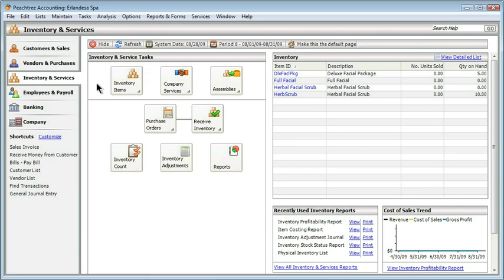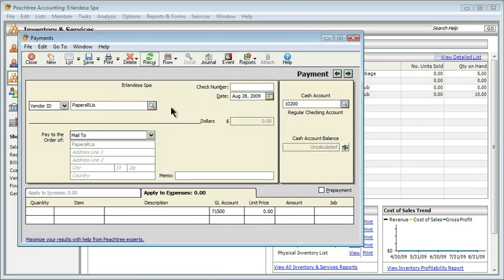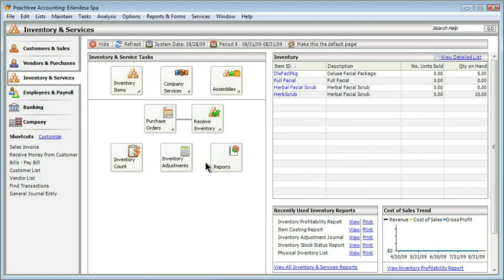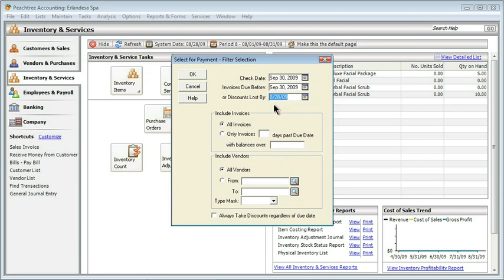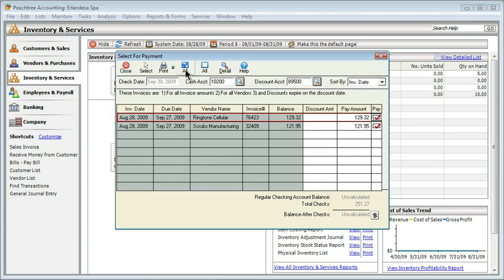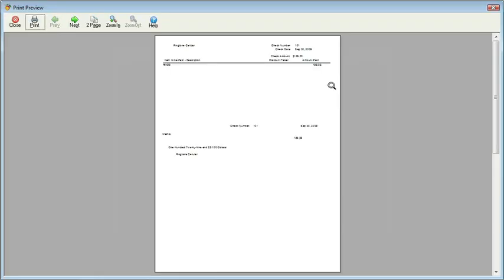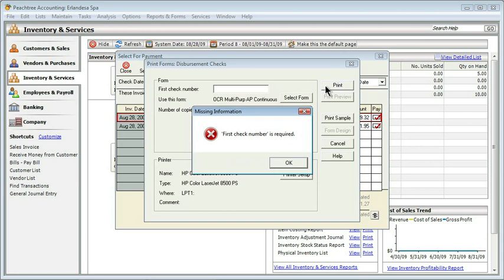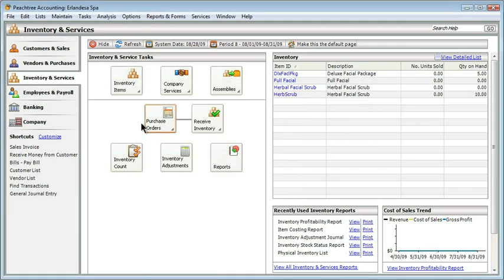3 Paying, Printing & Voiding Checks